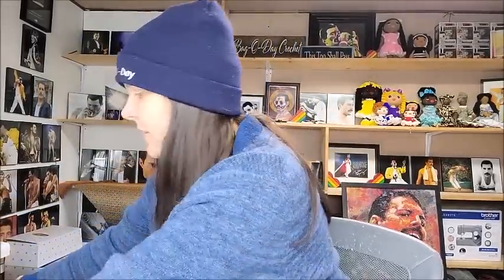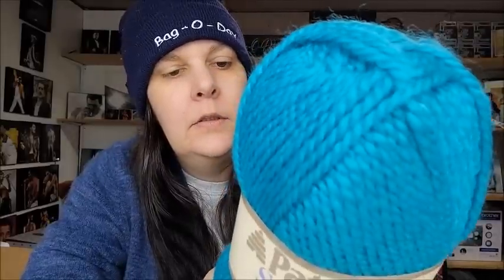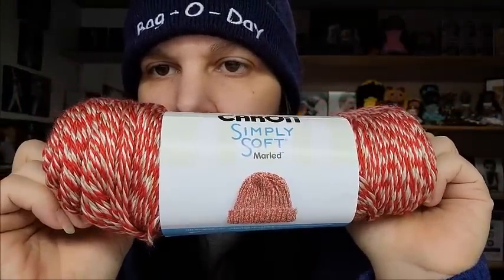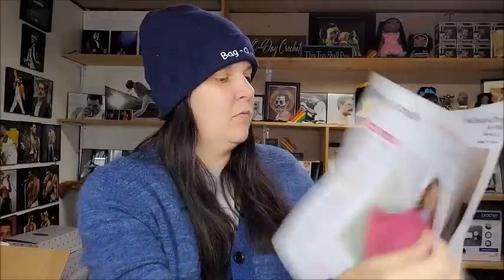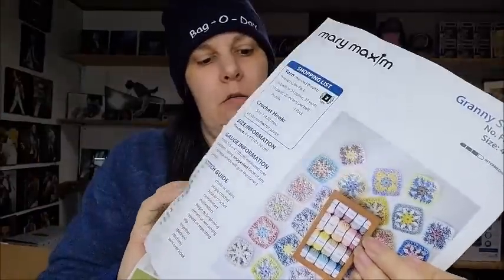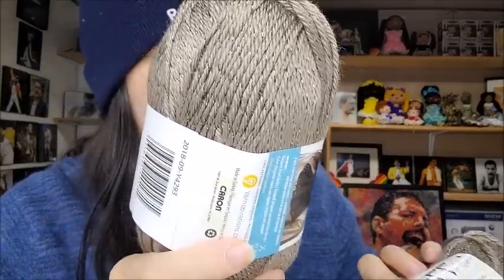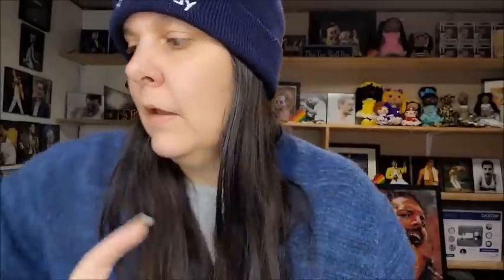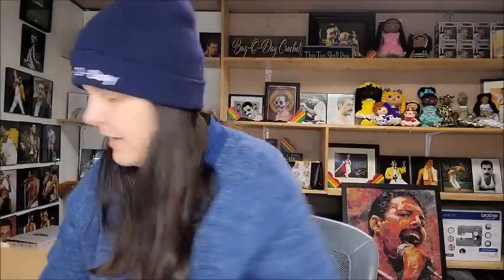Mystery Yarn Unboxing / Yarn Talk